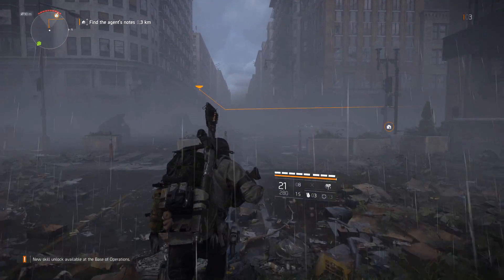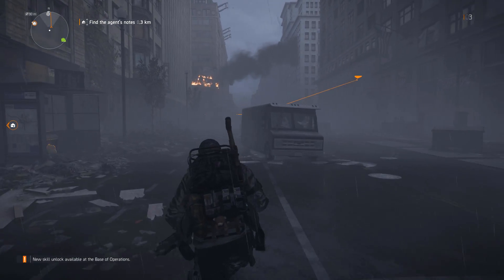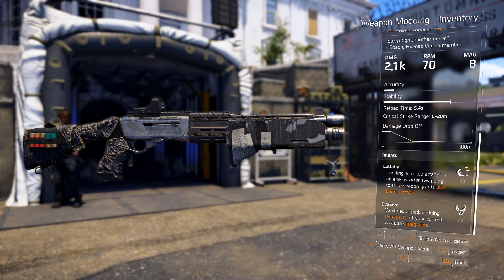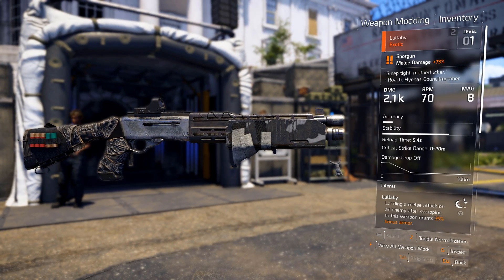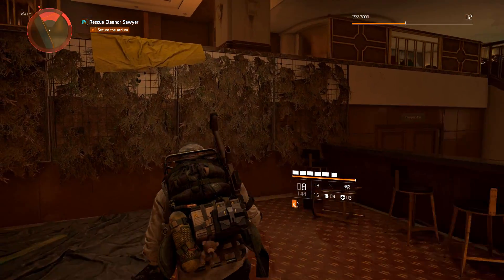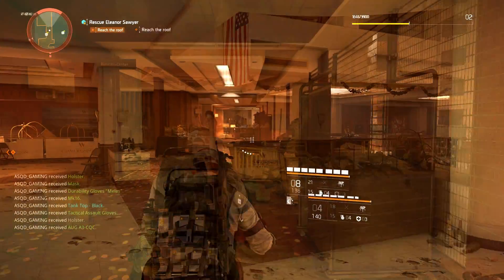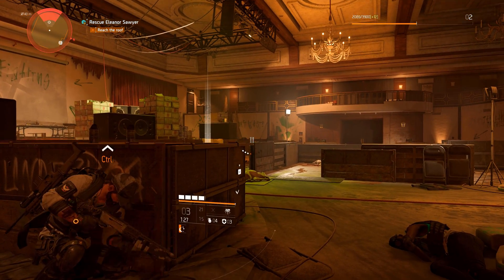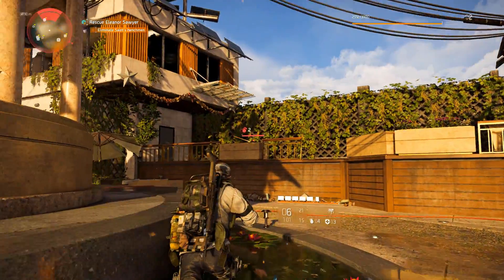"BEST" Early Game Weapon | The Division 2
In this video I go over the best Weapon to use in the Division 2 at the Beginning of the game! I hope you enjoy!